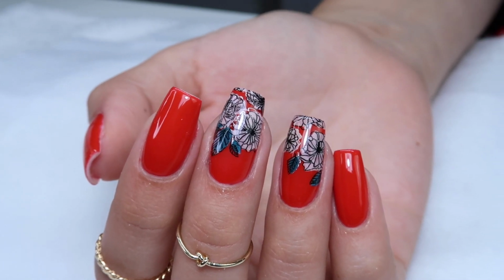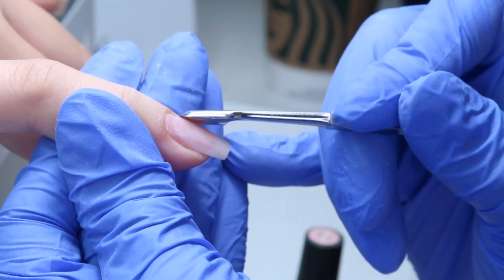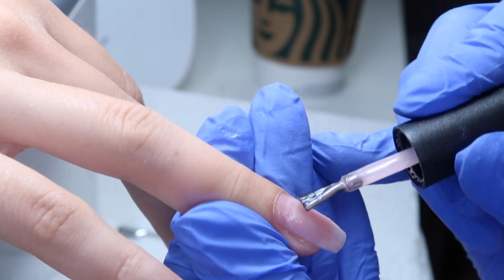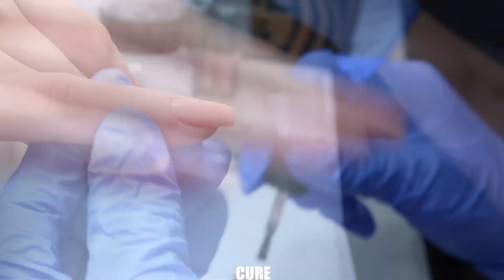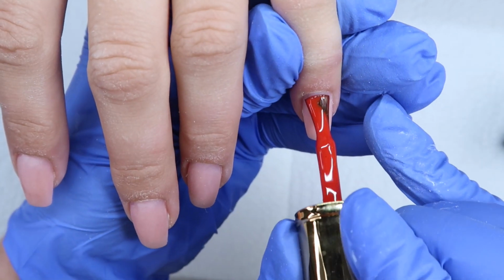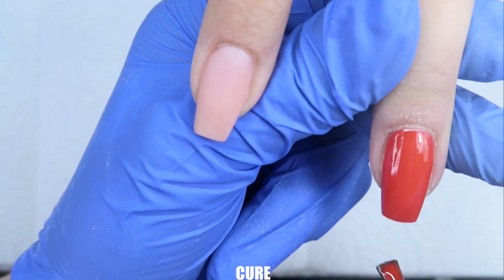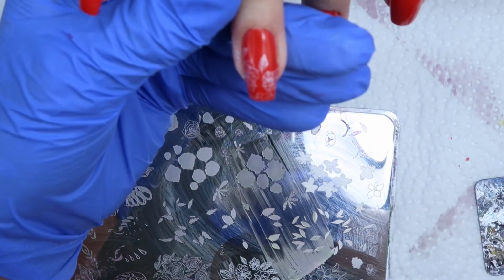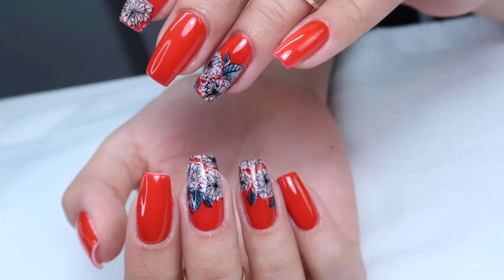RED GEL MANI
In this video, I'm starting on an already prepped nail. I'm applying luminary nail systems "Peace" and then decorating with glitterbels gel polish and a clear jelly stamper floral pattern.

Glitterbels
Poppy field

Nail stamping tips | clear jelly stamper  | gel manicure